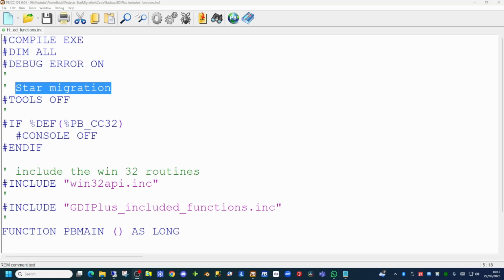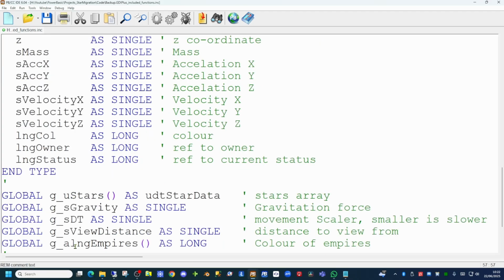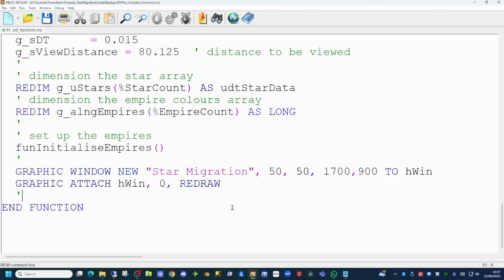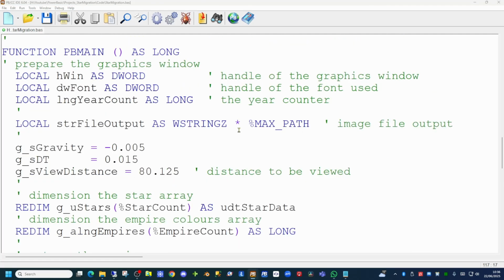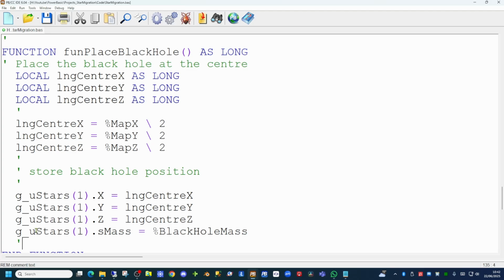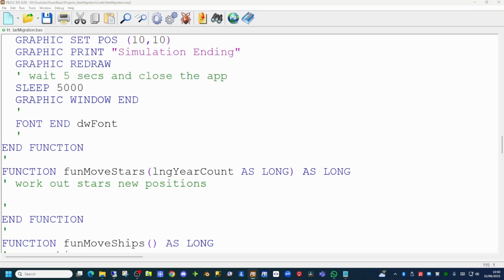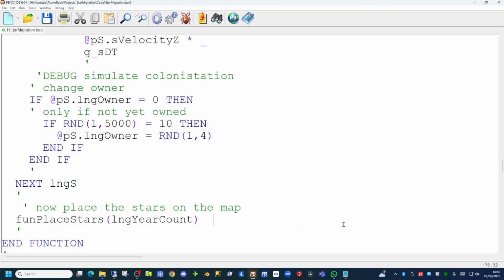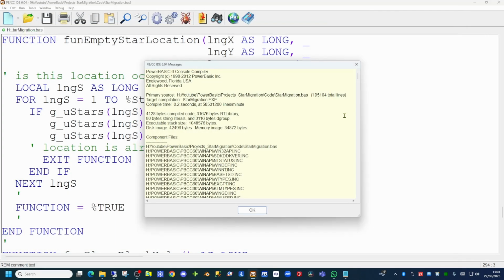PowerBasic Projects - Star Migration part 1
This project is to create simulation of a globular cluster within a graphics window, and illustrate the migration of four civilisations over time to the stars.

Today we are setting up the graphics window, placing the stars and illustrating their movement over time.

00:00 - Introduction
01:32 - Data Structures and Setup
04:46 - Setting up graphics window
10:09 - Populating the Star map
21:48 - Summary